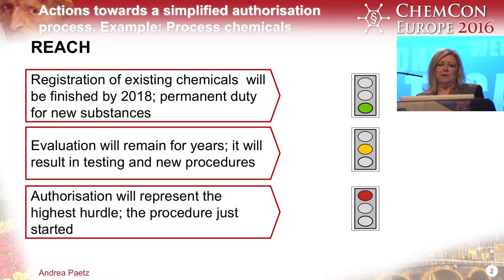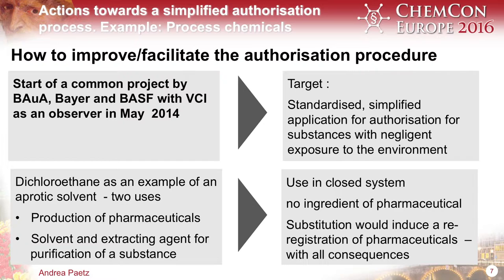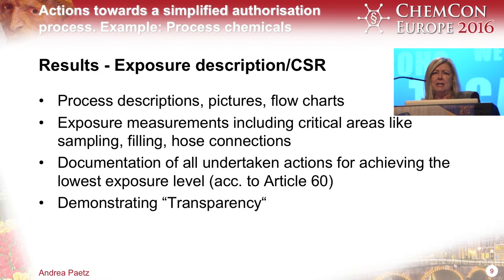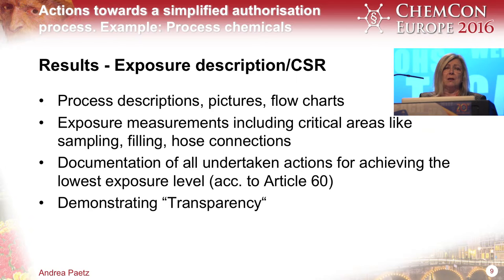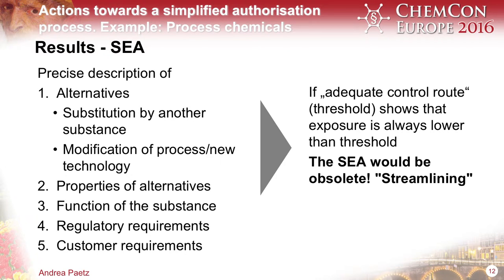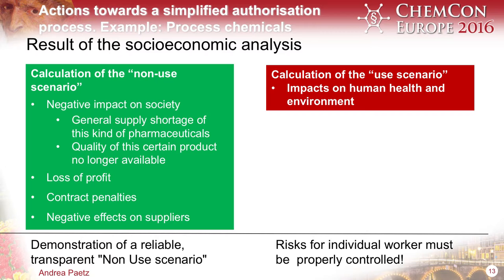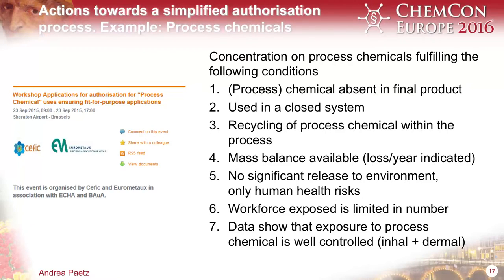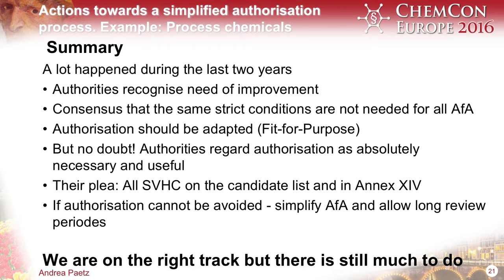Actions towards a simplified REACH authorisation process by Andrea Paetz of Bayer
Andrea Paetz of Bayer sketches actions towards a simplified REACH authorisation process with an example for process chemicals